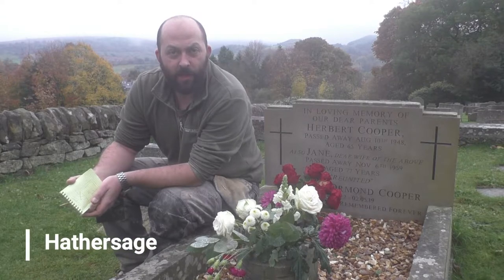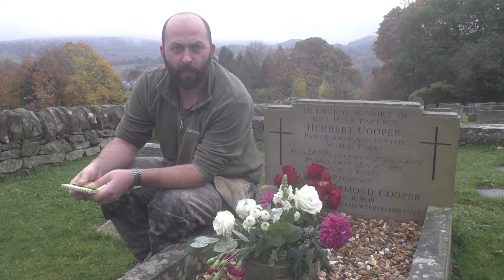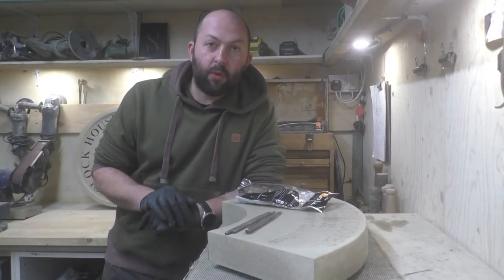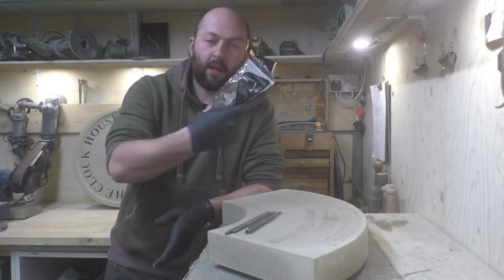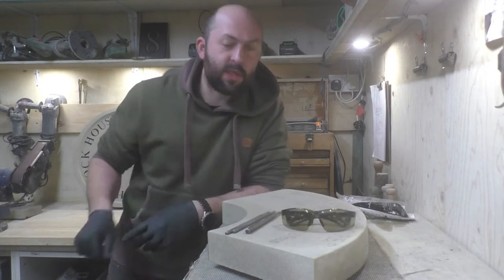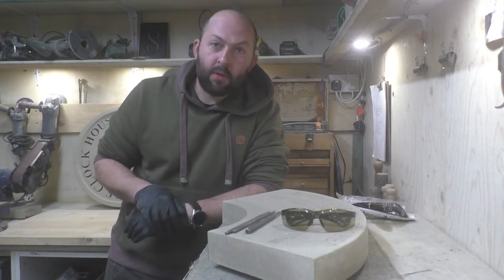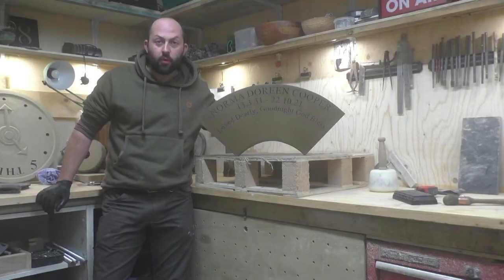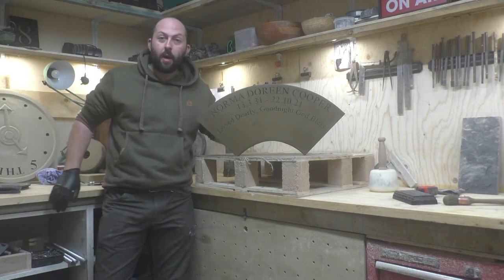SHAPING AND CARVING A MEMORIAL CURVE, CARVING A STONE MEMORIAL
In this video I am carving a memorial curve for a local family. I will be showing you the shaping, carving and painting process. I am making this memorial on a lovely piece of Derbyshire gritstone

If you see anything in this video you are interested in, please

Stone carving is something I have been doing for about seven years. I am self-tau. Beforeore this, I was a dry stone waller for often ten years.

All the chisels I use are from Southern Stone. I have used the company for six years and have never had any problems.

We have many products available for sale at

HAND CARVING A MEMORIAL STEPPING STONE FOR A PET - carving a memorial stepping stone

If you have any questions about anything you see in this video, please get in touch